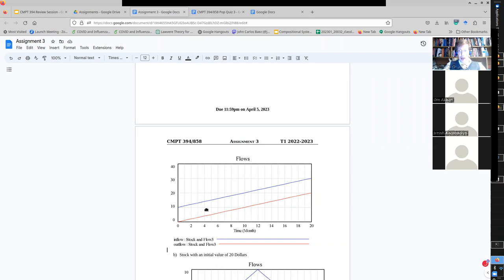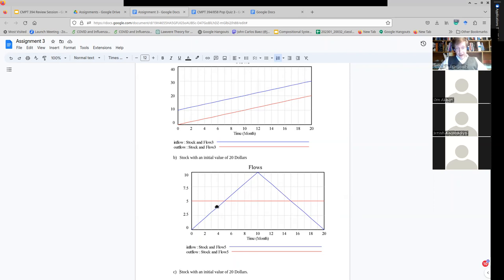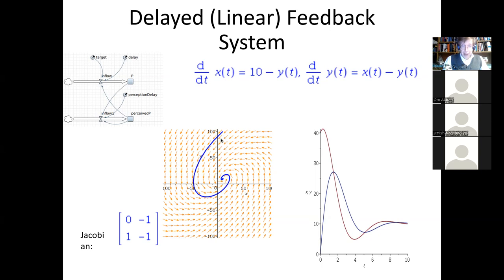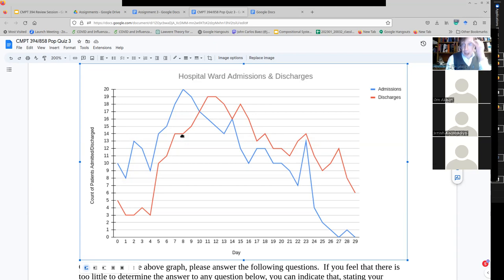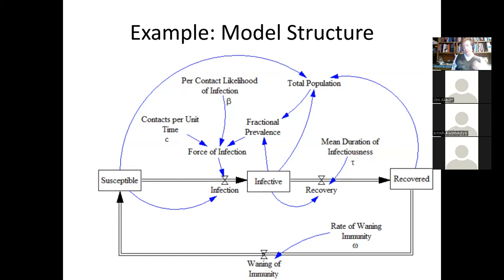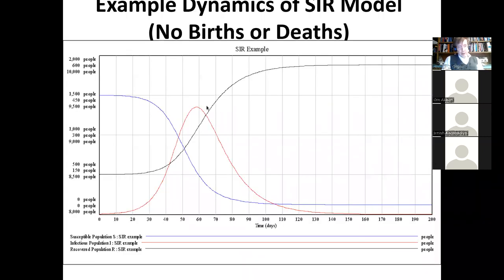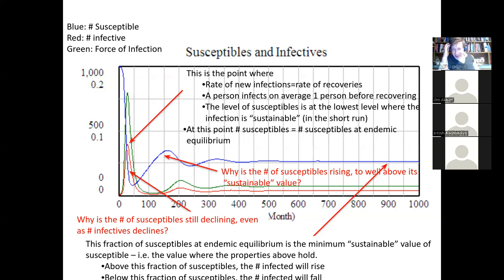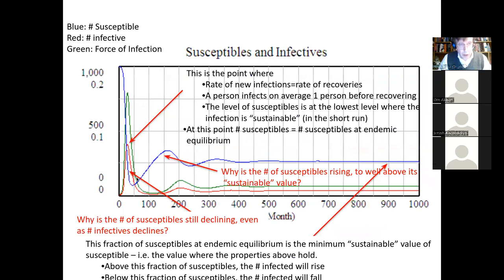CMPT 394 Simulation Principles Exam T2 2022-2023 Part 2: Review Part A